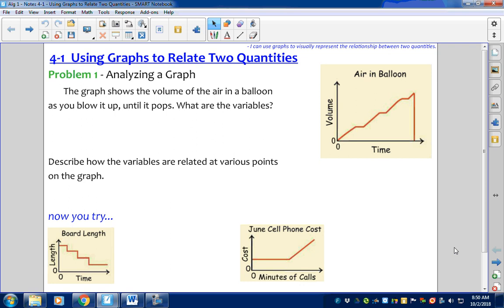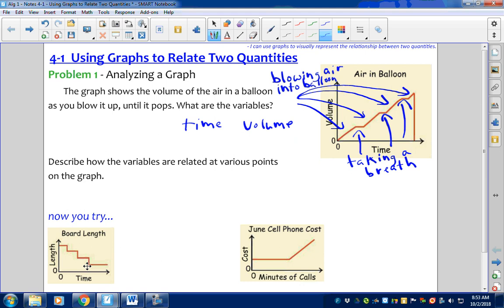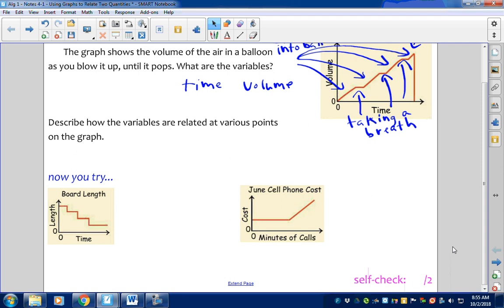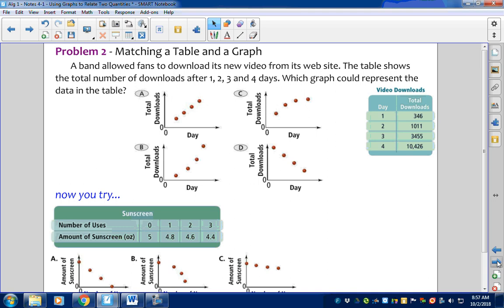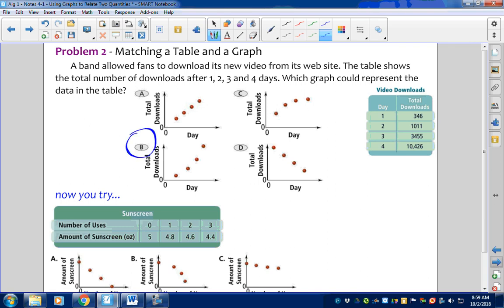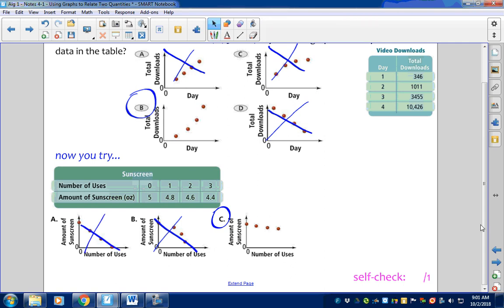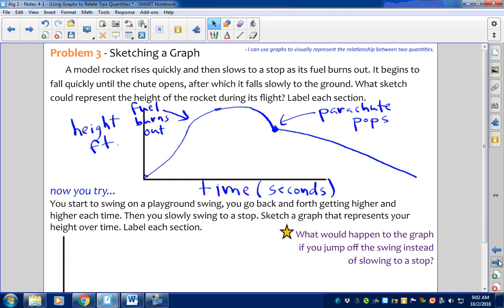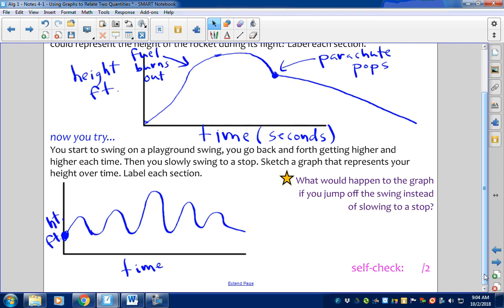4 1 Using Graphs to Relate Two Quantities